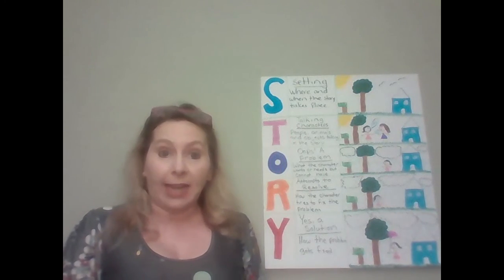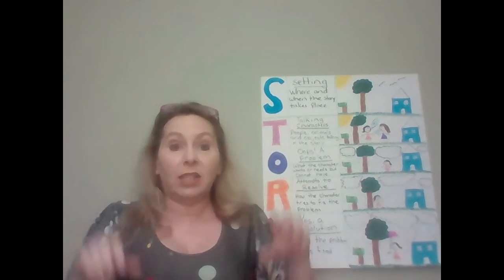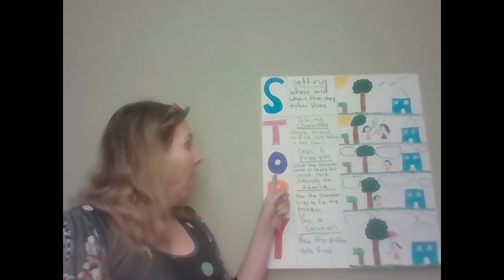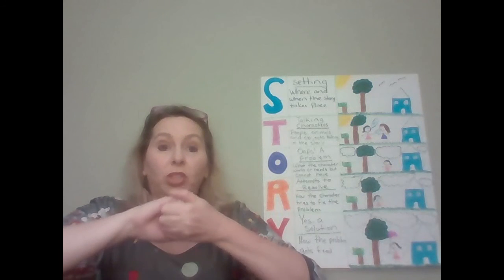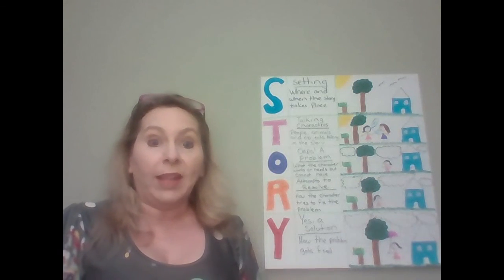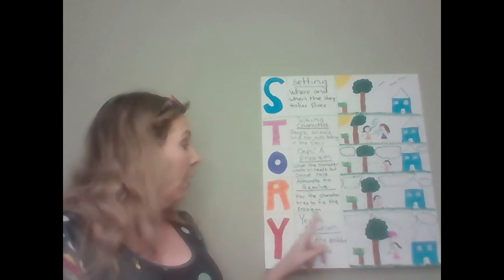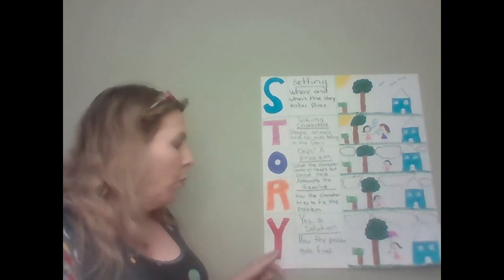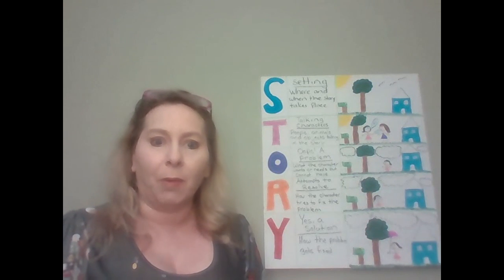Story Elements Lesson and The Snowy Day Read Aloud